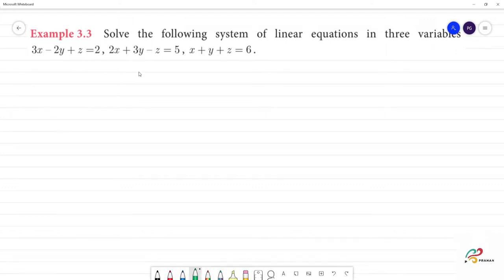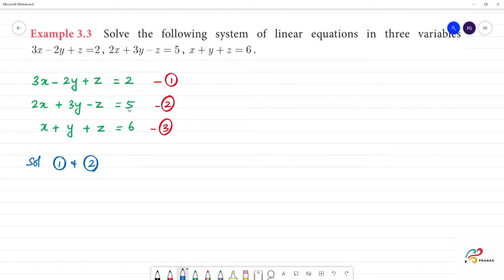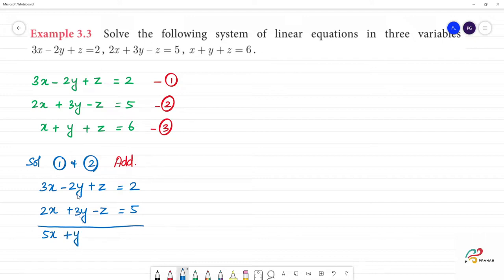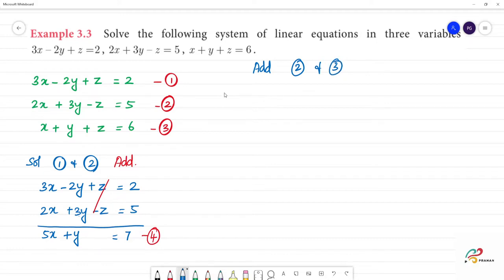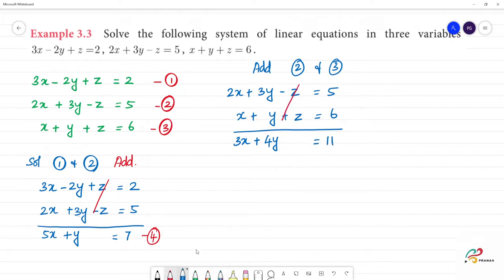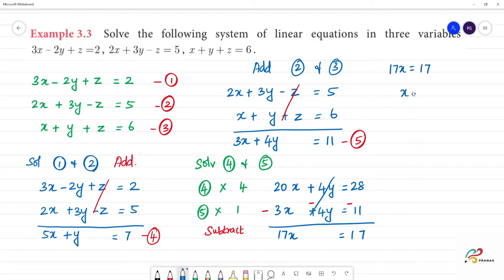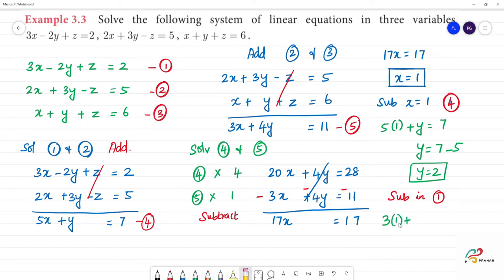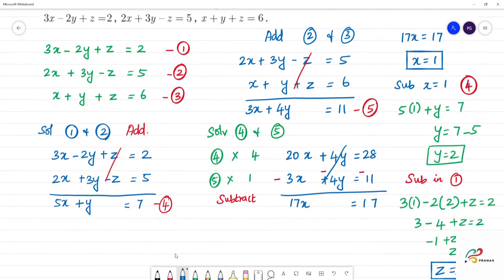Class 10 TN Maths 3.Algebra Example 3.3 3x-2y+z = 2, 2x+3y-z=5, x+y+z=5 .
Class 10 TN Maths 3.Algebra  Example 3.3
3x-2y+z = 2, 2x+3y-z=5,  x+y+z=5 .